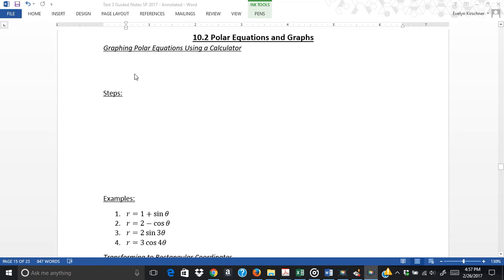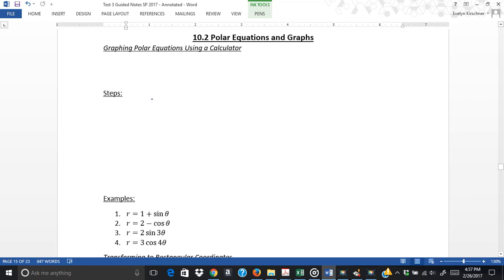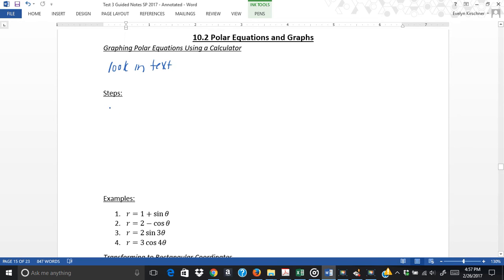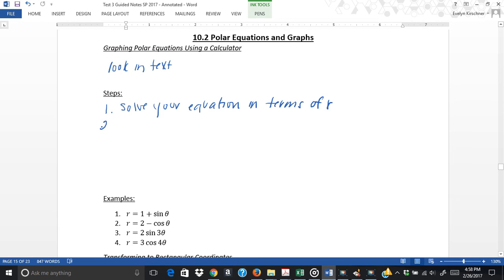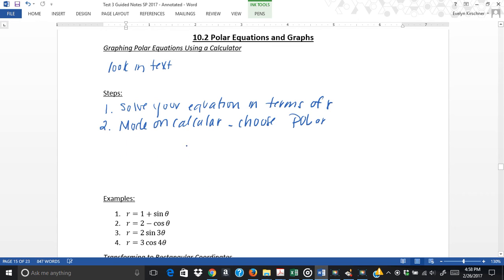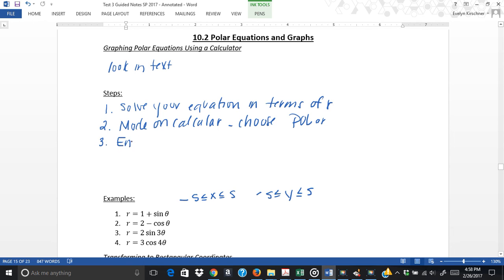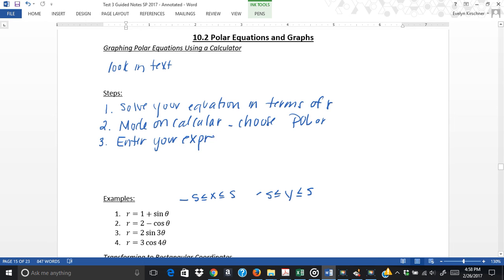Section 10 2 Graphing Polar Equations Using Calculator